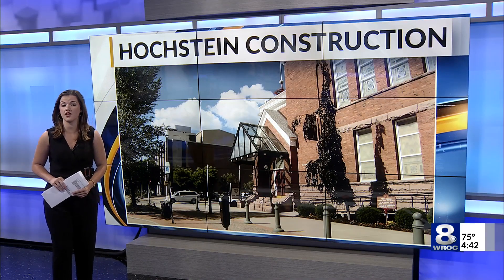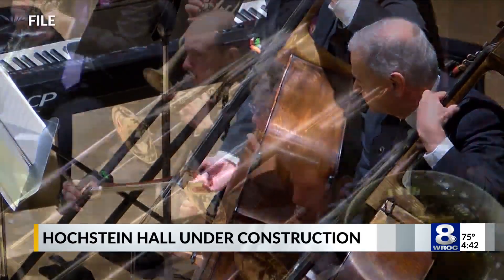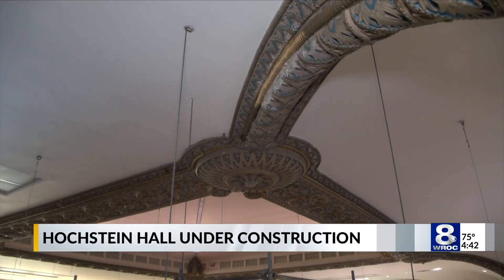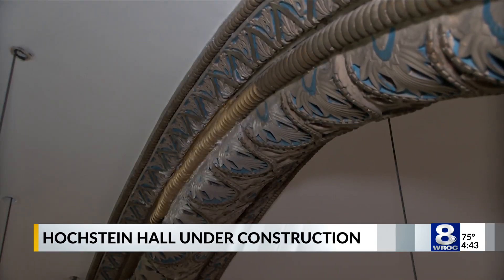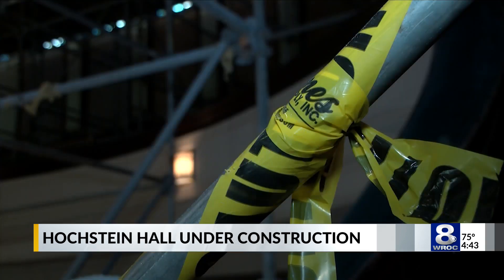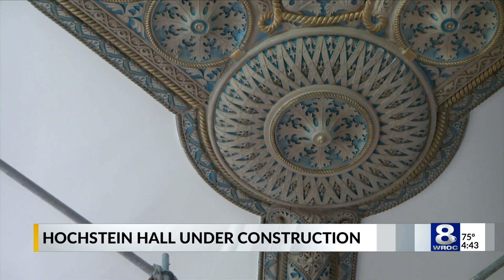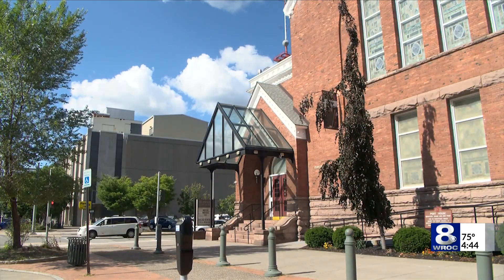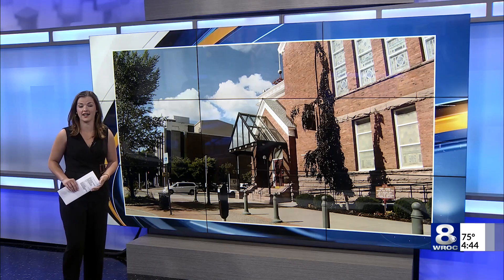Hochstein's performance hall under construction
The performance hall at The Hochstein School is under construction to repair water damage. The school says that water had been leaking through the roof, and the leaks had begun to erode the plaster. The facilities manager at the school, Randy Kemp, said that the repairs had been in the planning stages, but a message from above told him it was time.